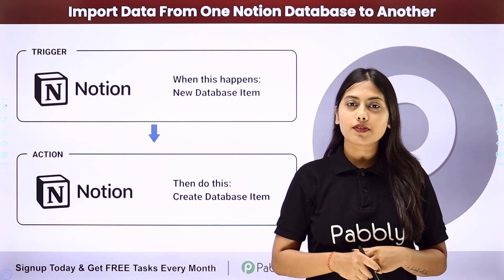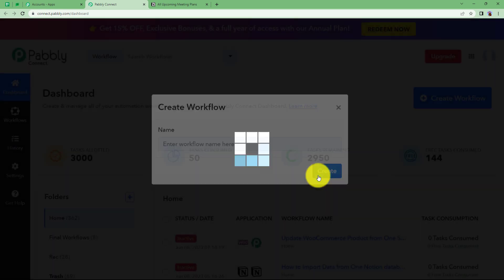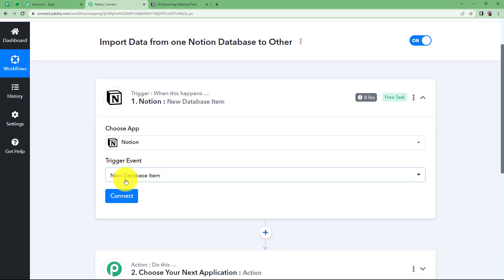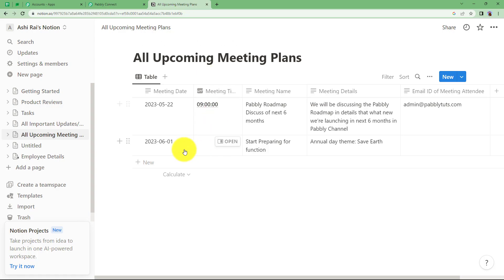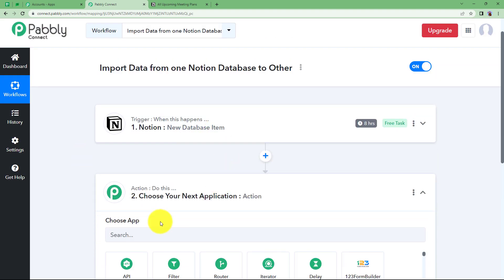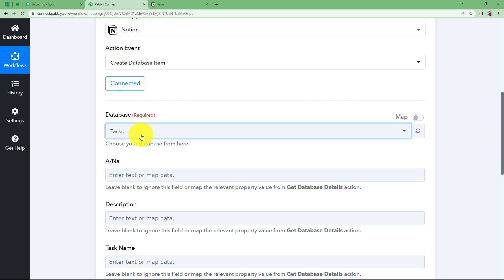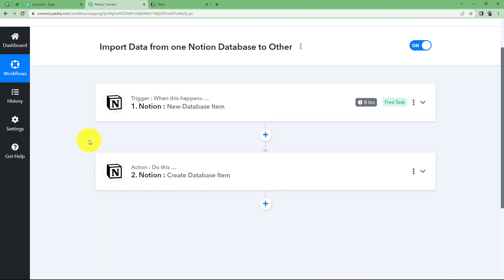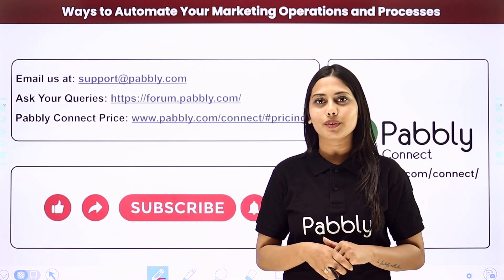How to Import Data From One Notion Database to Another - Notion Integration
In this video, you'll discover how to effortlessly import data from one Notion database to another. Whether you need to transfer important information, such as tasks, notes, or project details, this automation is for you! Here is a step-by-step instructions to help you synchronize data between different Notion databases ensuring that your data remains consistent across multiple Notion instances.

1. Automation: Pabbly Connect offers automation capabilities that can help you automate mundane and repetitive tasks. This allows you to save time, money and resources.

2. Integration: Pabbly Connect provides a wide range of integrations so that you can connect different web services with each other. This helps you to create smarter workflow processes and make your business more efficient.

3. Security: Pabbly Connect takes security seriously and provides an industry-standard security system to protect your data and applications.

4. Scalability: Pabbly Connect is highly scalable and allows you to easily add new applications and services to your workflow.

 5. Cost-effective: Pabbly Connect is cost-effective and provides plans for different business sizes.